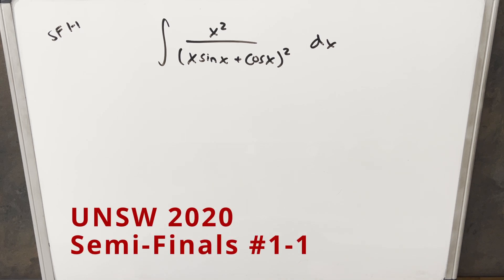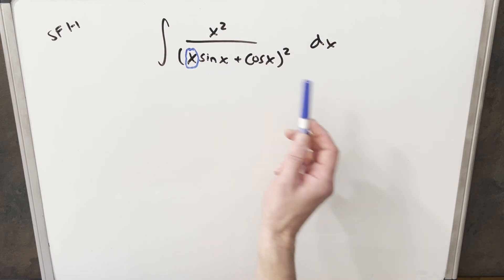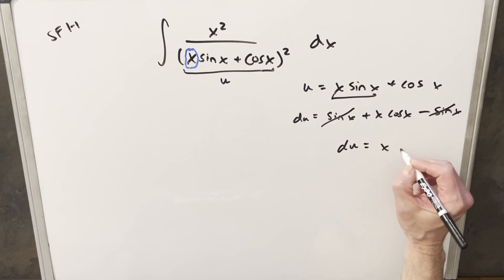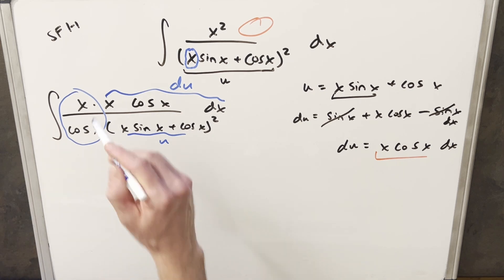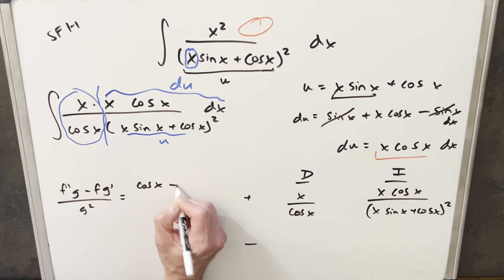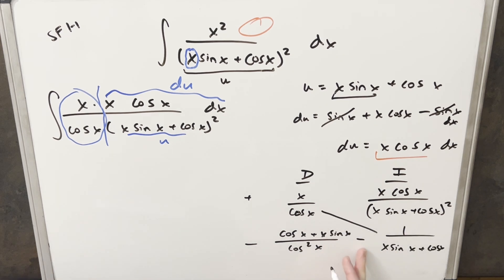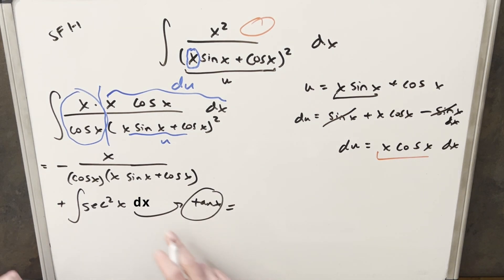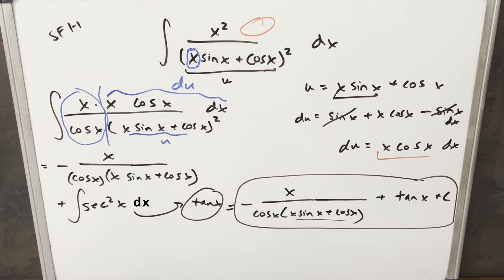I tried EVERYTHING! UNSW Integration Bee 2020 Semi-Final #1-1